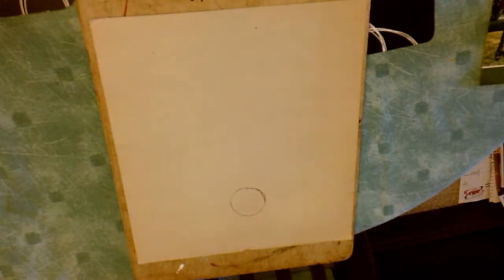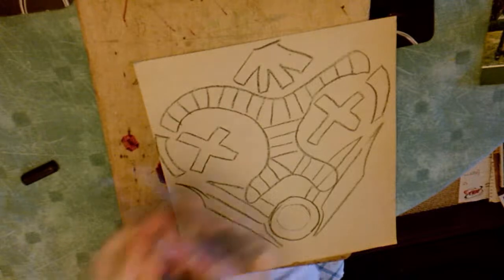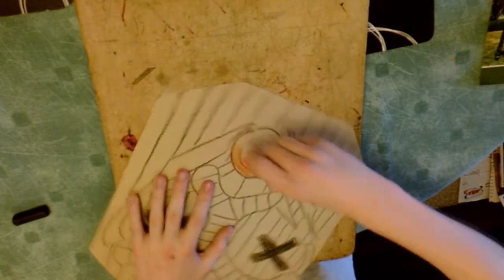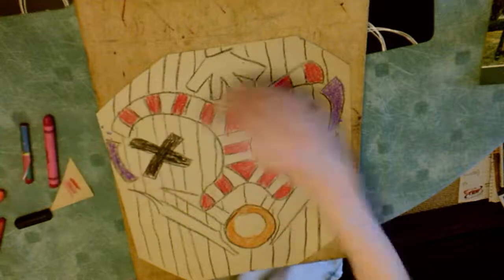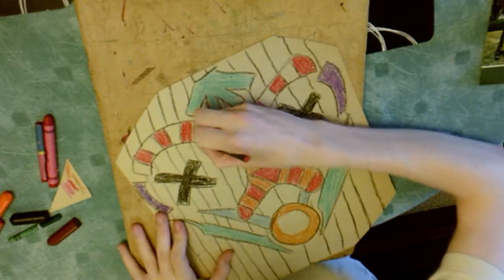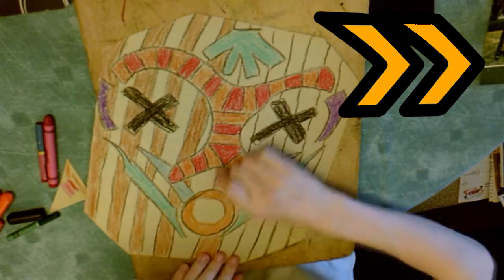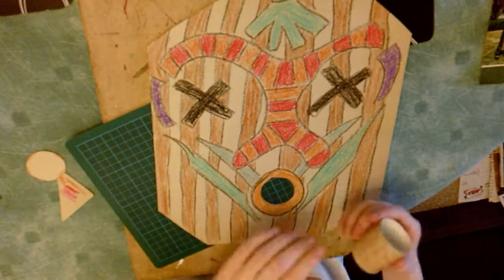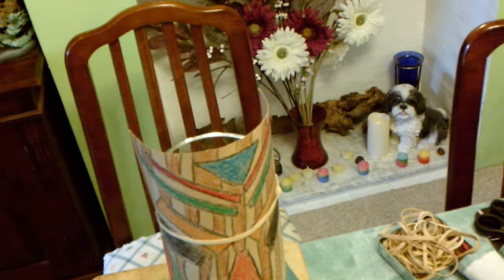Luke Moppy's One Day Builds - TIKI Mask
How to easily make your own TIKI Mask.
You will need:
* Cardboard sheet
*Crayons
*Toilet paper roll
*Scissors
*Craft Knife
*Sellotape
*Patience
*An adult